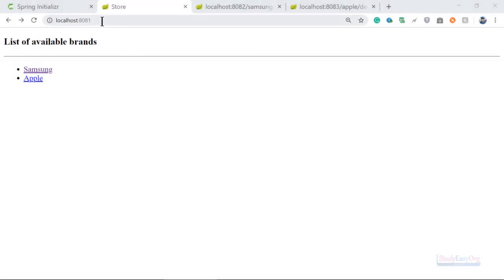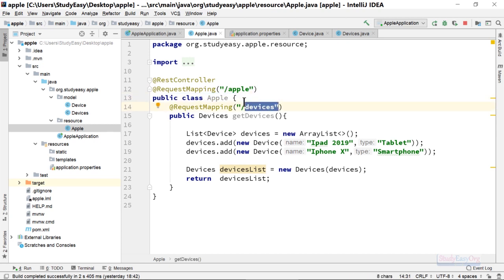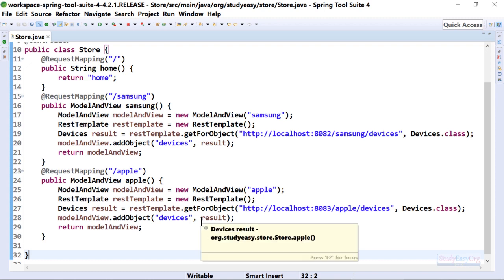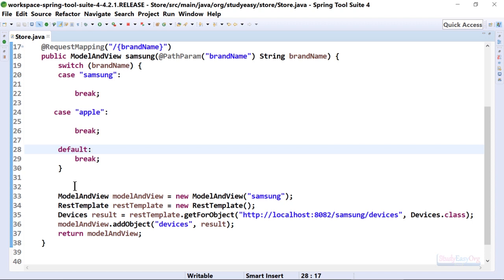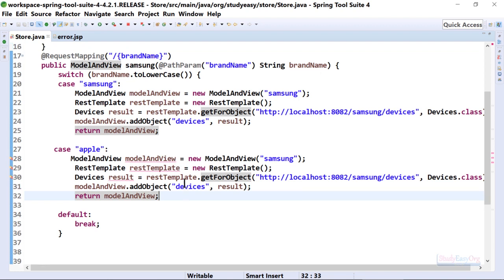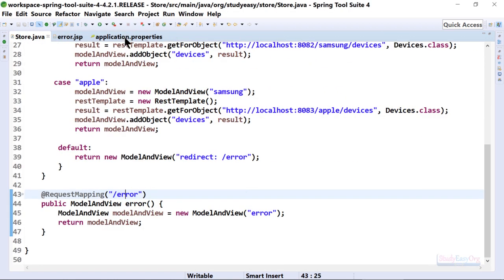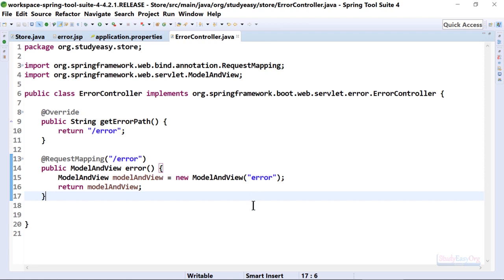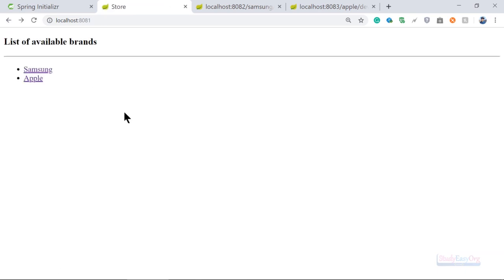469 Improve the app - Customize White-label Error Page ( Please SUBSCRIBE Our Channel )